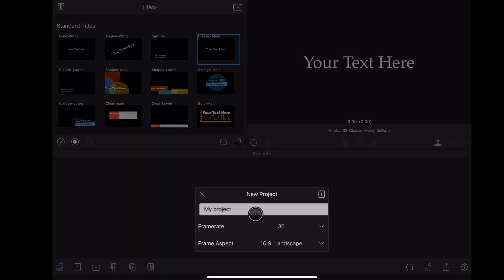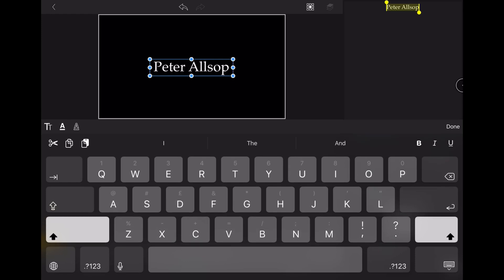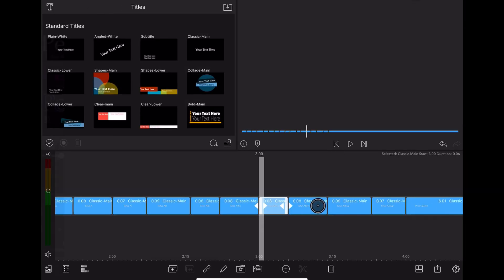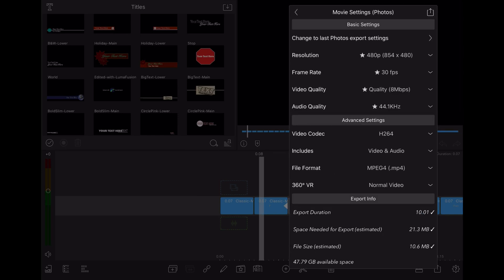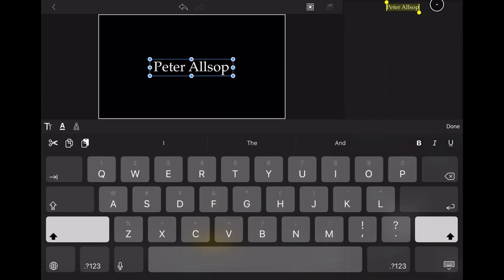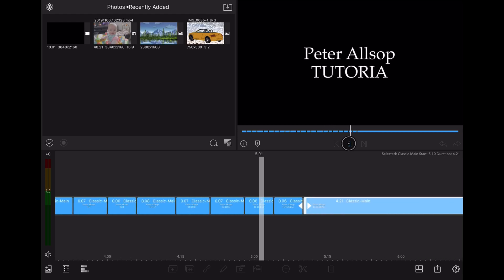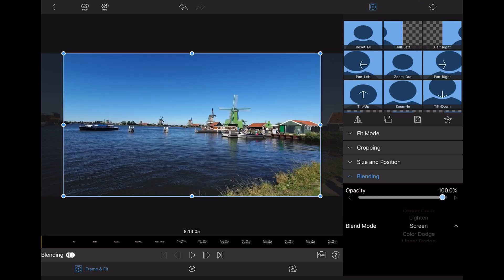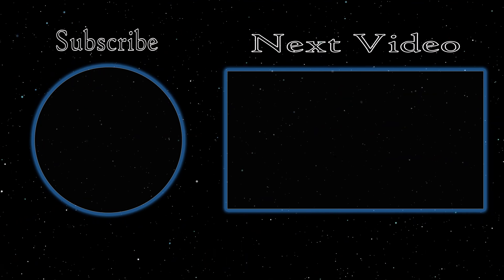LumaFusion 2.1 EASY TYPEWRITER EFFECTS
Today I'm going to show you how to make an east Typewriter effect in LumaFusion.

Not only is it easy, but you can adapt it and change not only the font, but the text too. This makes it easy to use on all you YouTube videos.

FOLLOW ME

My Camera:

My Lens:

My Video Camera:

My Microphones: